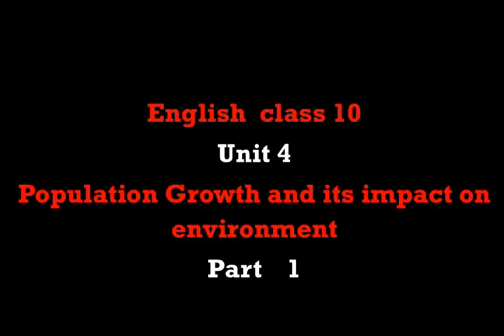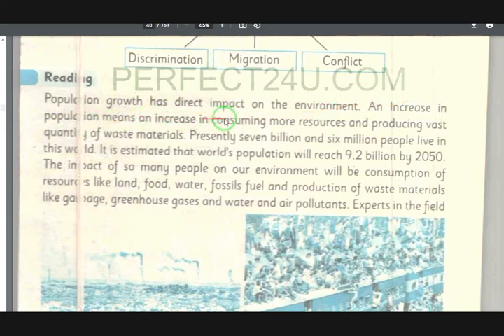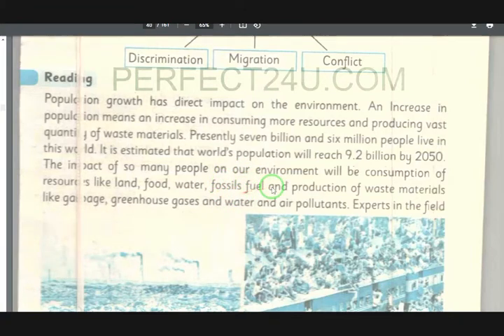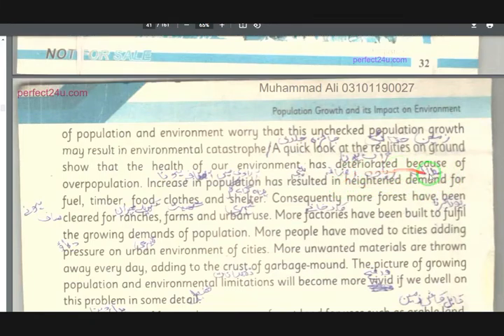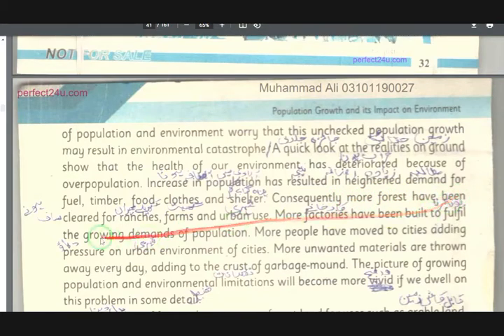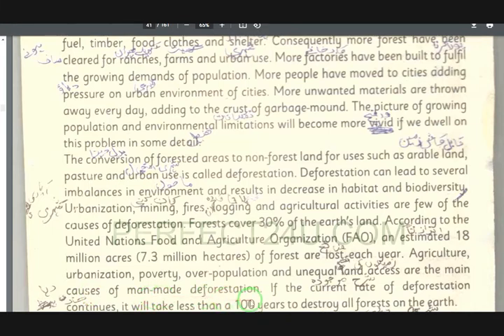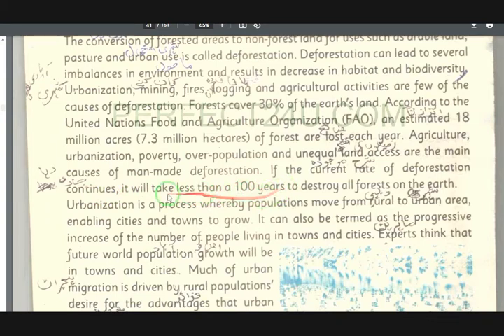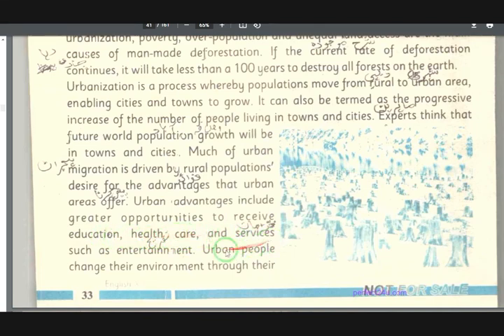english class 10|| population growth and its impact on environment|| part 1